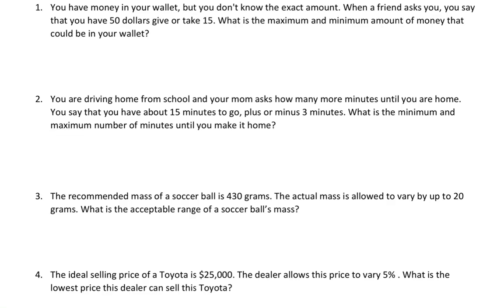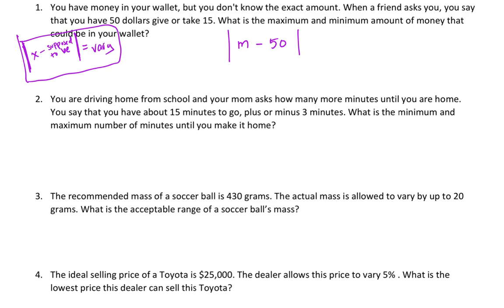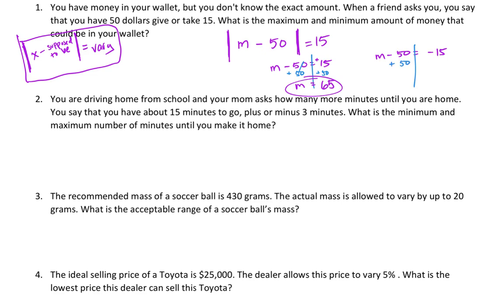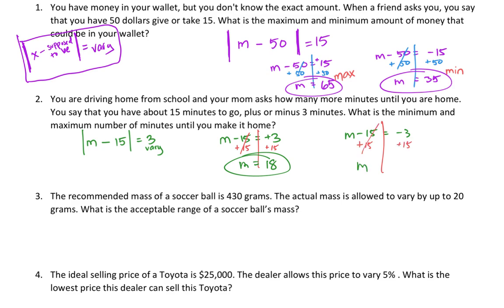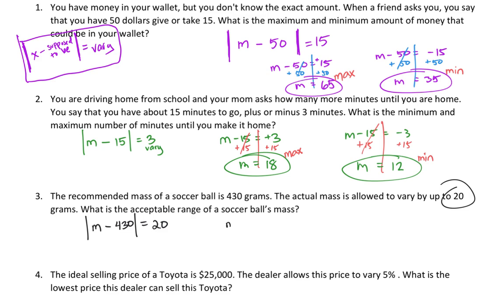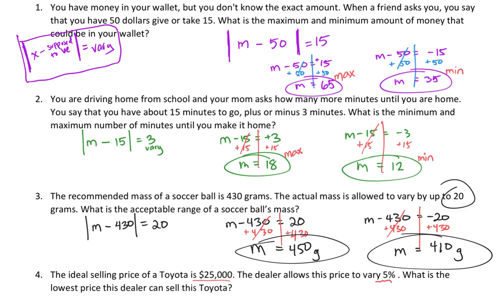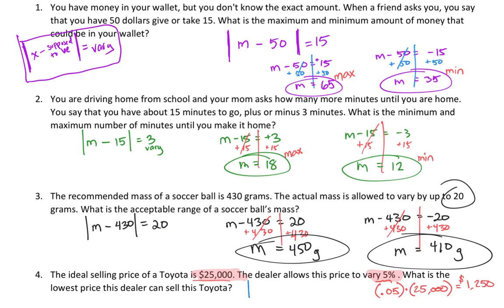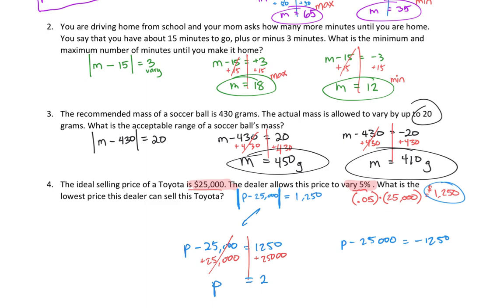Absolute Value Word Problems - CYU.mp4